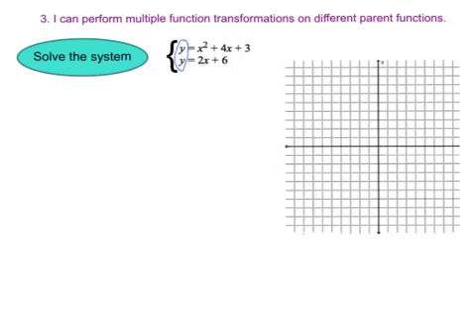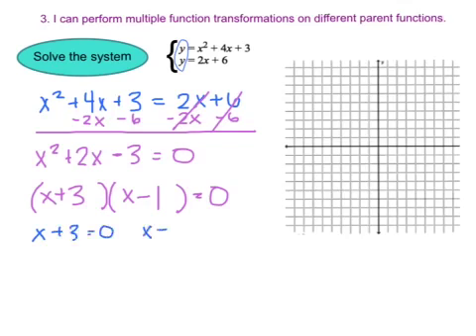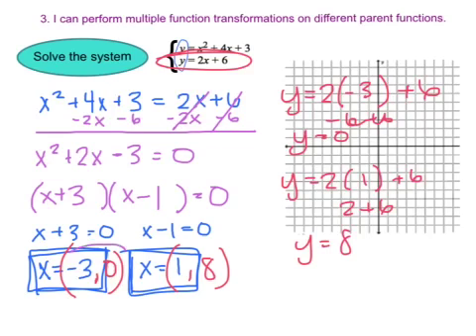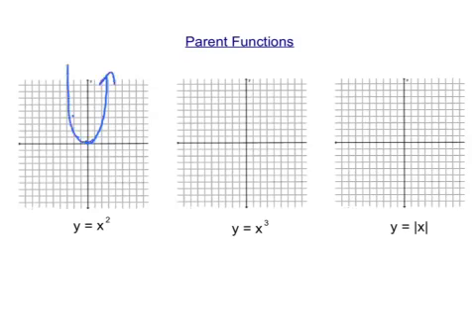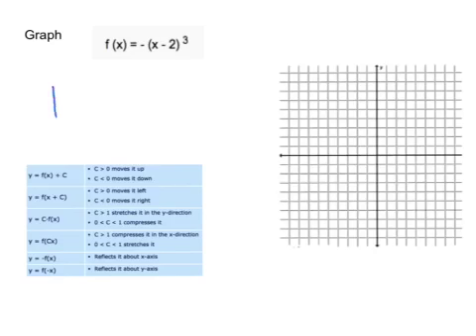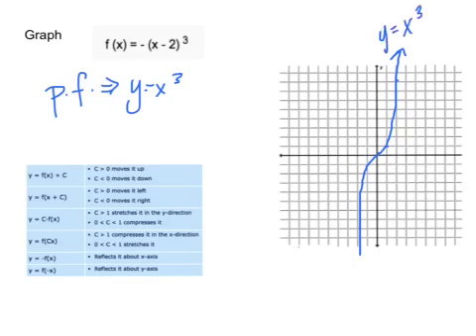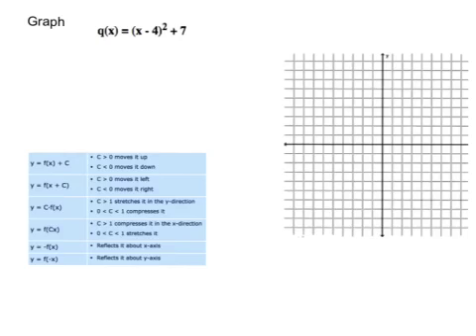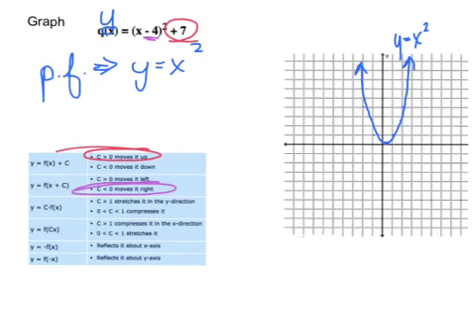3. Multiple Transformations Graphing